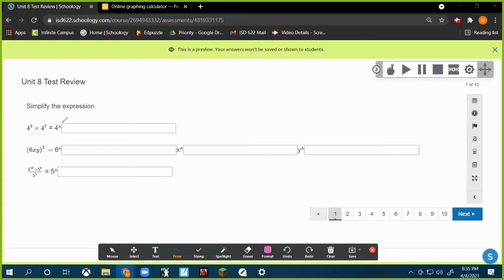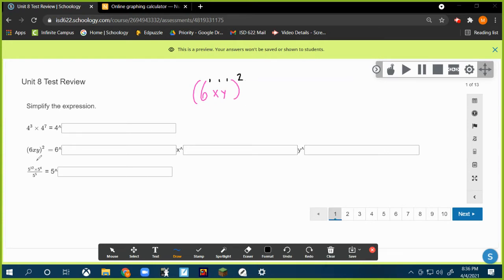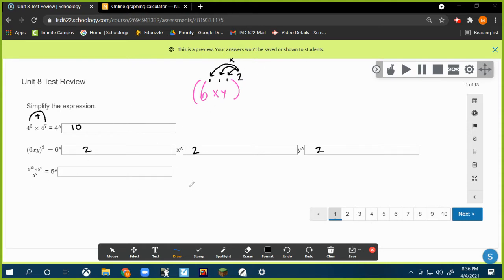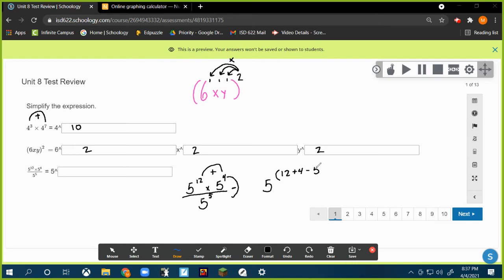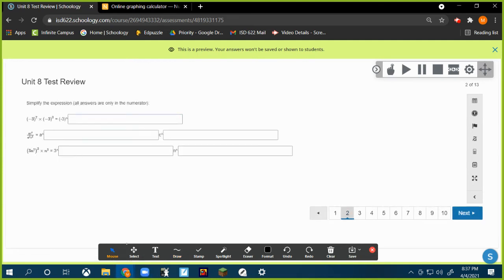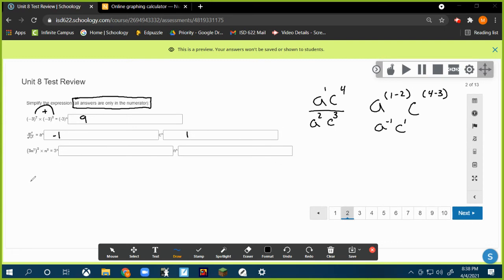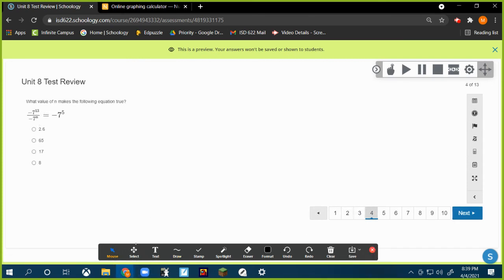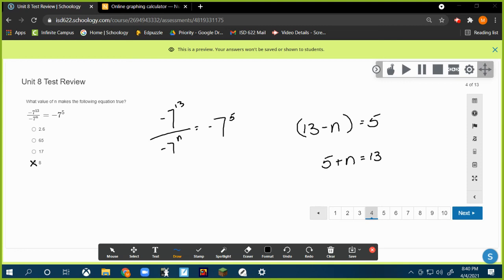Unit 8 Practice Test pt 1